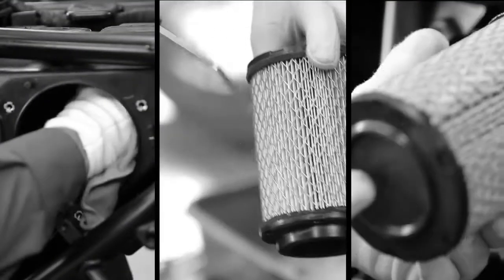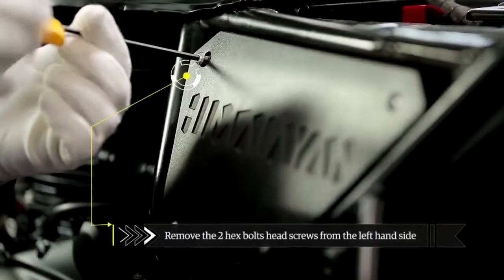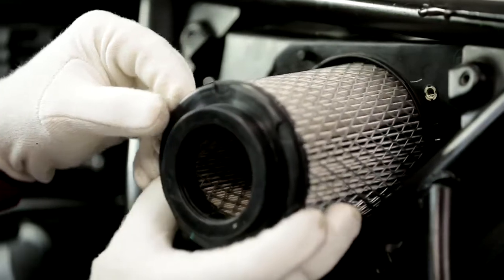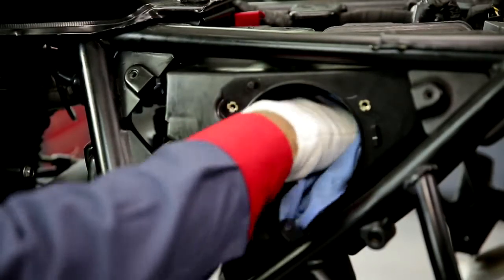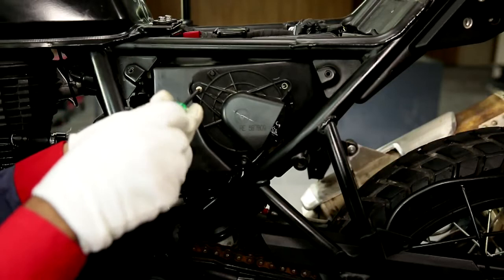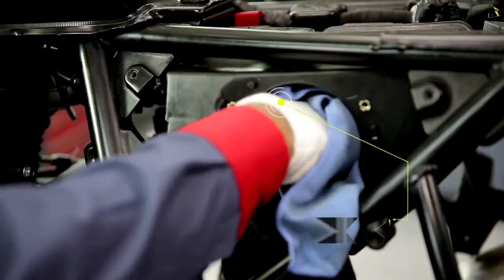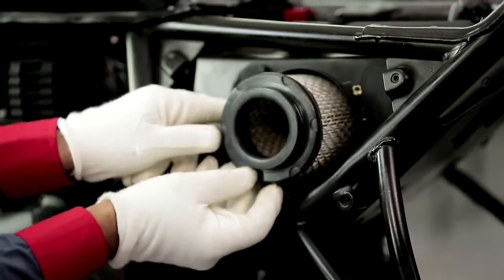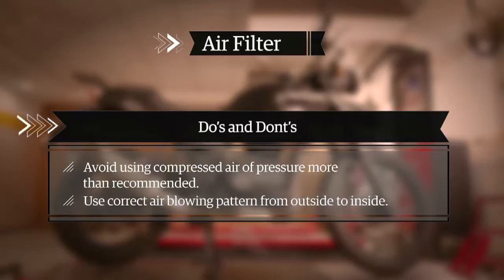ROYAL ENFIELD I HIMALAYAN I SERVICE DEMO I Air Filter